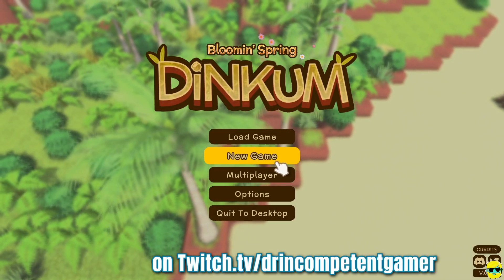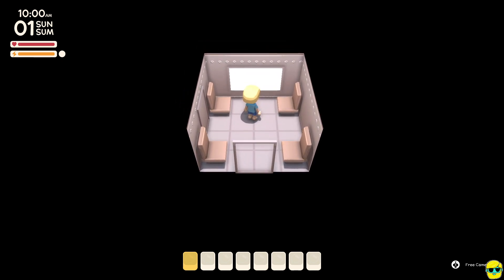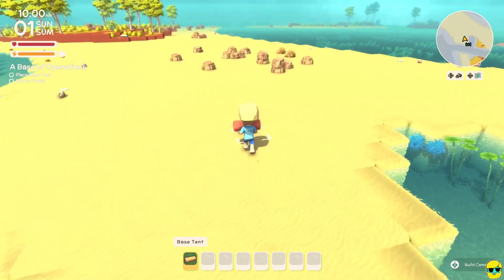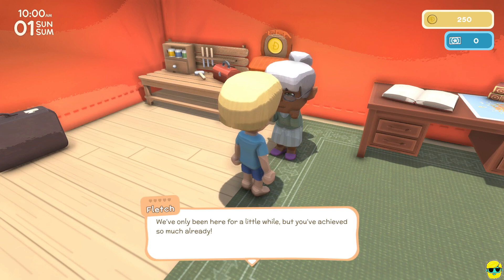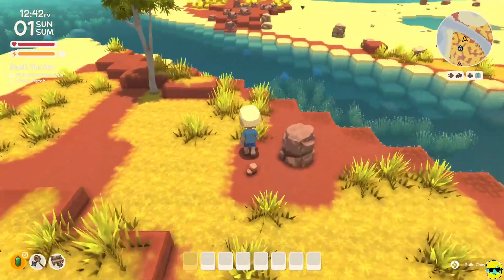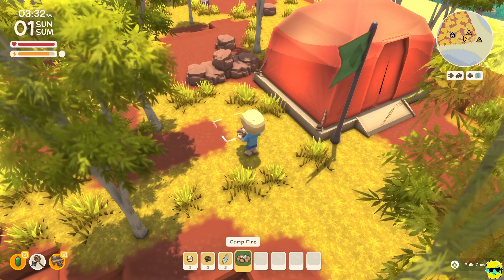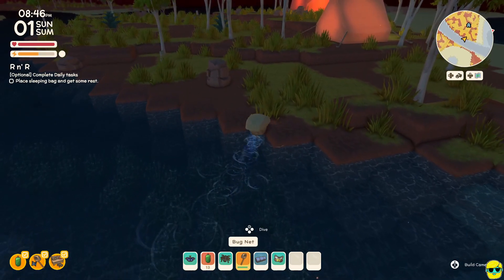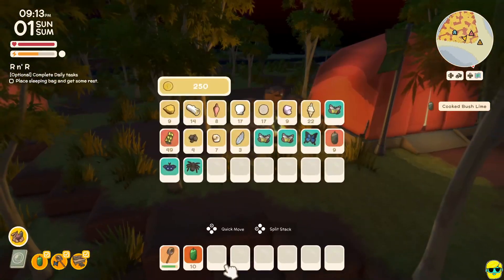Dinkum | 2023 Guide for Complete Beginners | Day 1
Dinkum is a sensational and relaxing farming, community, gathering, building game set in the Australian Outback with major notes of Stardew Valley, Animal Crossing, and Terraria. It has its own feel and is a joy to play. In this guide, I will start a brand new game and walk you through the basics of the controls, the UI, and tips and tricks to help you thrive in the beginning of the game. This is a completely non-spoiler guide, meant only to help you learn the fundamentals so you can explore and enjoy the surprises the game offers on your own. Dinkum is a ton of fun, but there are a lot of moving parts and small details that need to be understood to fully enjoy it. This guide is meant for you to play along or watch to hear my thought process and see how everything is done within the flow and context of an actual game.

Let's help grandma spruce up the island and learn to play Dinkum!